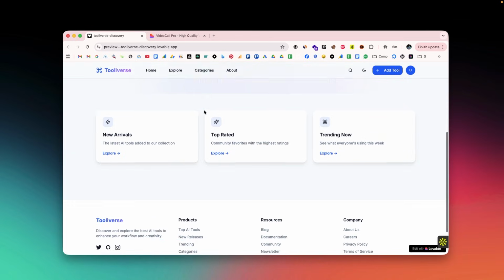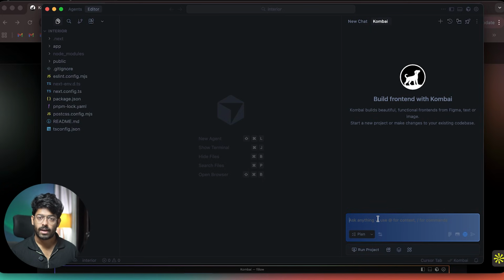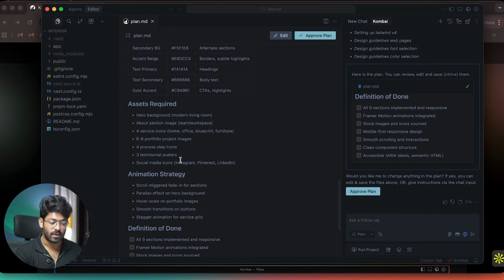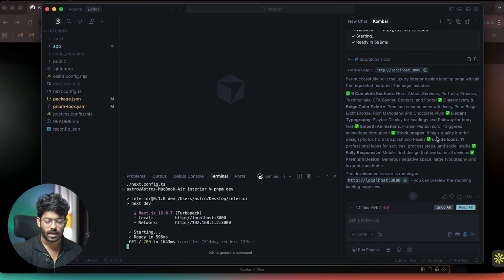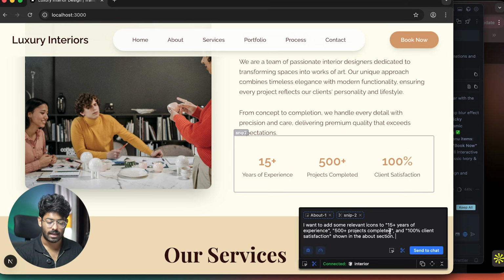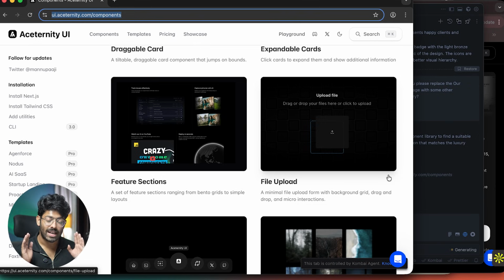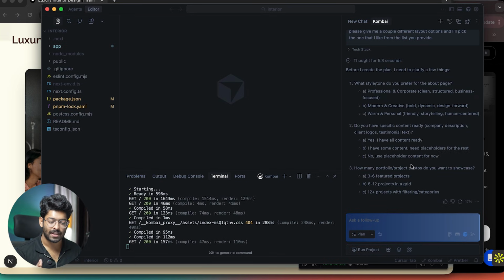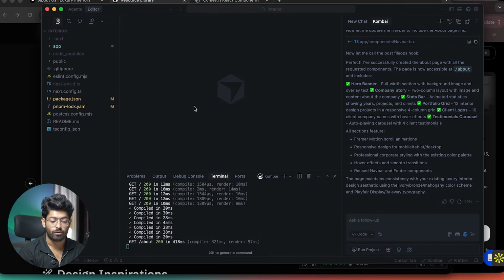Stop Shipping Generic AI Slop, Build Beautiful UI With Kombai (In Any Stack)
In this video, I discuss Kombai, a domain-specialist AI agent for frontend development. Kombai lets you build beautiful UX so that you dont end up with AI generated slop.

Kombai combines unique frontend skills, powerful browser use, and a dev-like understanding of designs and codebases. You can use it to build, refactor, test, and improve every part of your frontend.

We dive into real examples inside actual projects and see how it lets you reshape typography, themes, gradients, spacing, and component structure.
If you’re into AI coding, vibe coding, or building full projects with an AI partner, this is a practical look at how far you can push UX quality with Kombai as your frontend agent.